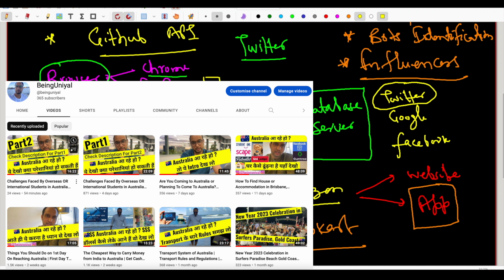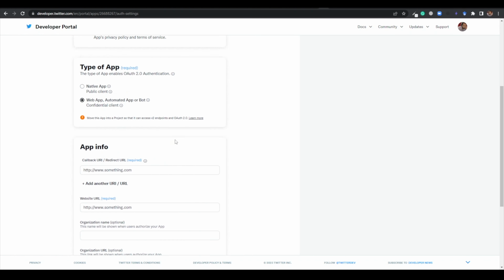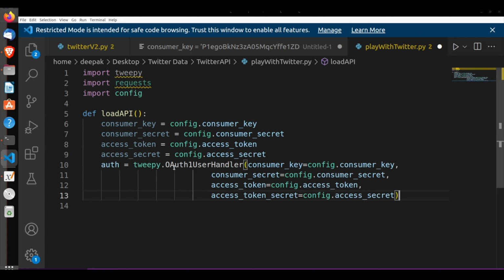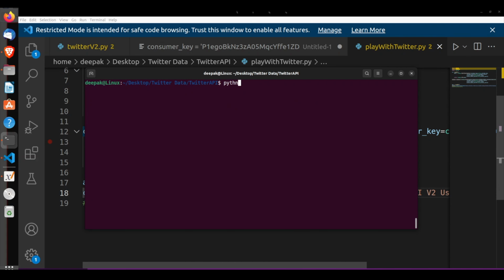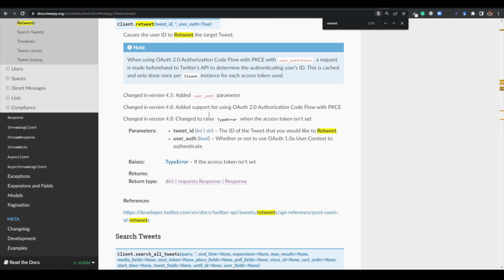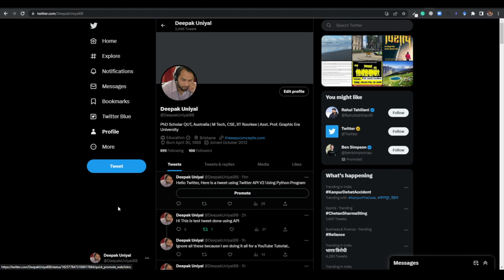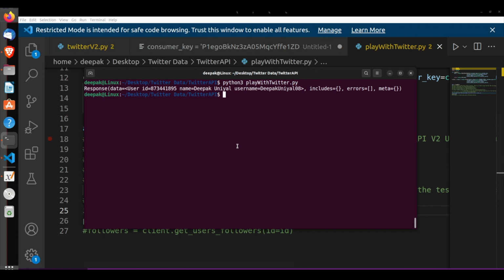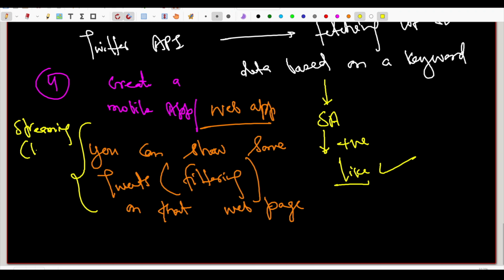#6 TwitterAPI:Idea Behind Creating Twitter Bots: Create, Like, Unlike, Retweet, Reply, Delete Tweets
#6 Twitter API Version 1.1 And 2 Academic Research API | API Calls Using POSTMAN and Python Programs | Idea Behind Creating Twitter Bots - Create, Like, Unlike, Retweet, Reply, Delete Tweets

In this tutorial we have talked about APIs and their uses. we have briefly talked about what we discussed in previous tutorial such as use cases of APIs and who are going to benefit with this tutorial. After this we have discussed the difference between Twitter API version 1.1 and Twitter API version 2 by talking about the responses from both the endpoints. The data is shown to understand the difference between data responses which we have requested using POSTMAN client that is a popular program to write and test the APIs. Other than this we have shown the python programs that we can use to get the recent tweets by using Twitter APIs version 1.1 and version 2.
Other than this a brief discussion is done regarding the various kinds of access that Twitter provides such as basic, elevated and academic research api.
And then there is detailed discussion on the way you can create, like, unlike, retweet, and reply on a tweet and finally delete it using a python program. After this some of the probable project ideas are discussed that can help students to build some applications over Twitter api.

Let’s watch the full tutorial to learn the things is detail. I hope it will be very helpful for the students, developers, and budding researchers.